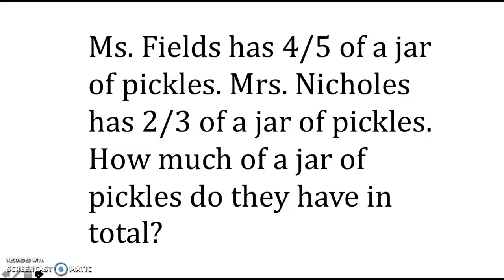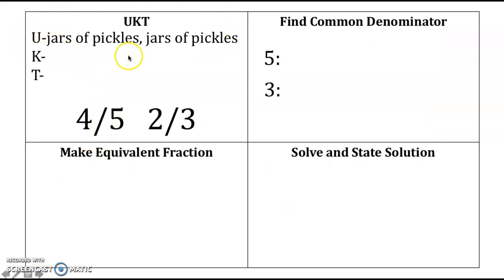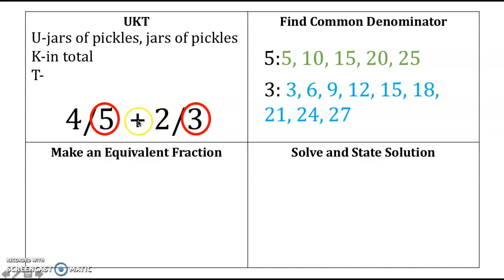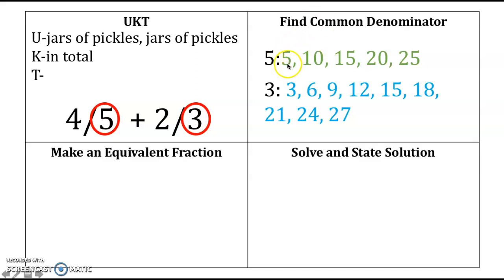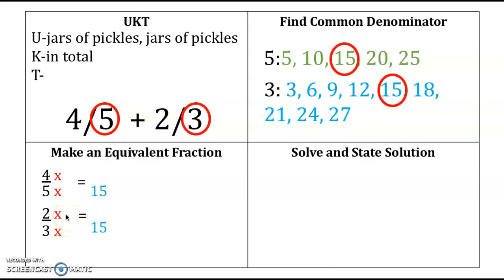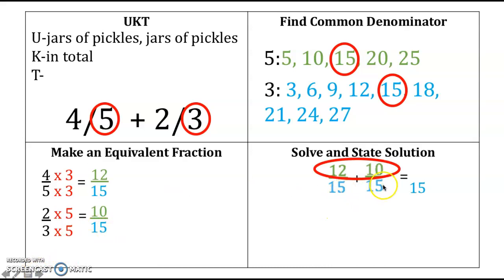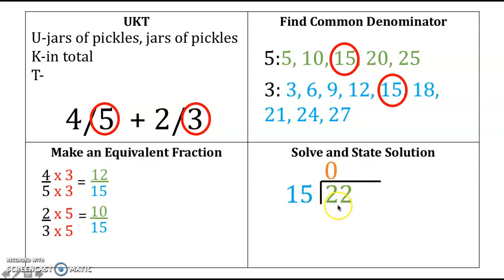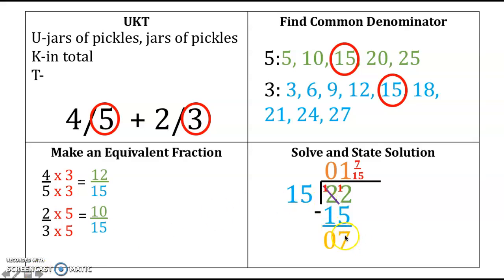Adding and Subtracting Fractions